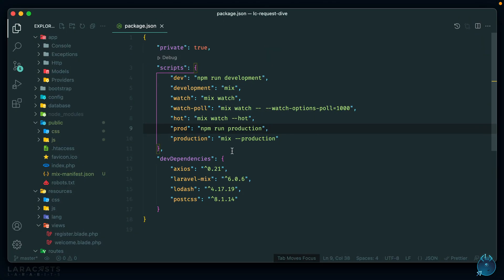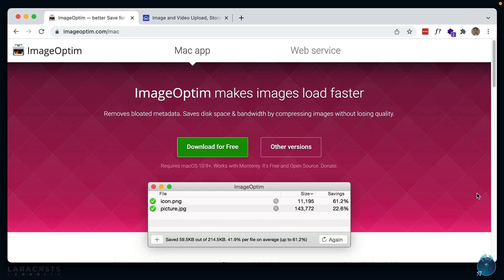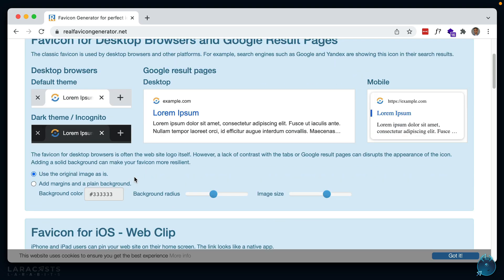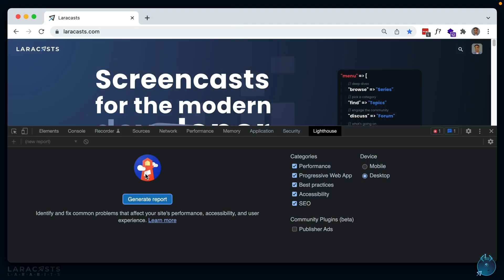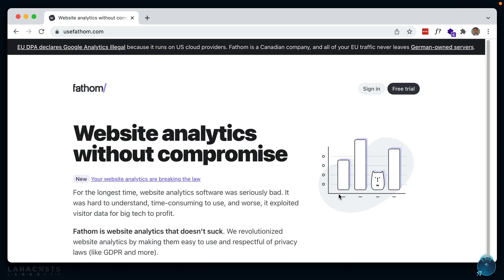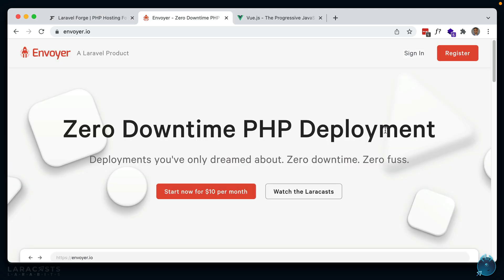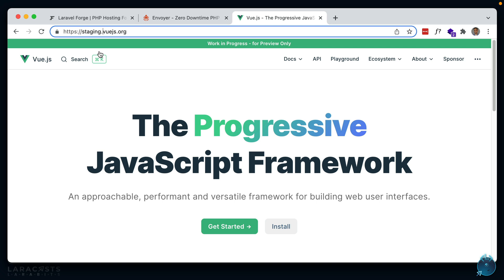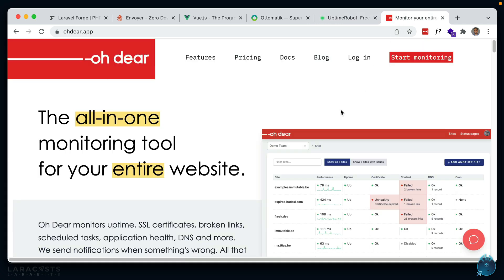Tips and Reminders Before Moving a Laravel App to Production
In this Larabit, we take a look at a few things you should be doing before moving your app to production. This can often feel overwhelming because there's so many things that can potentially be done. From image optimization to database backups, just try your hardest and launch that app!